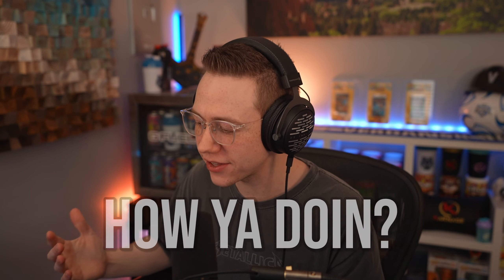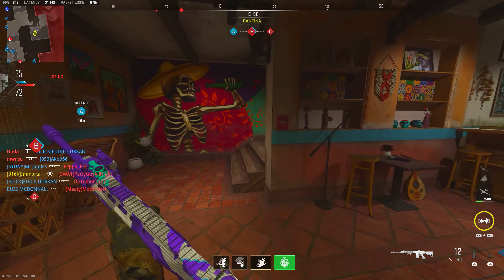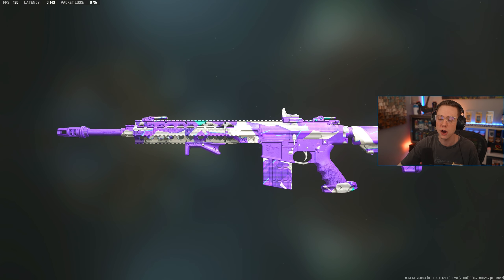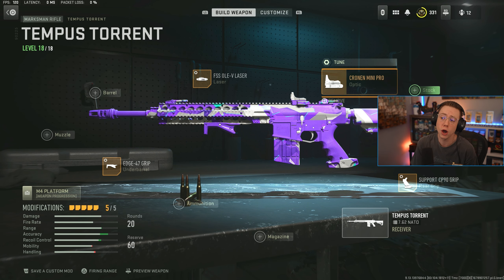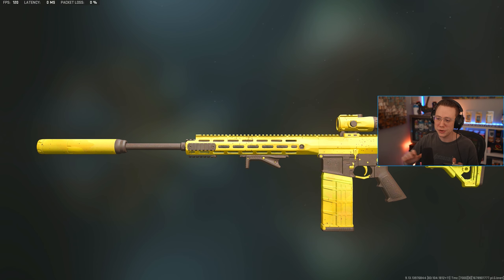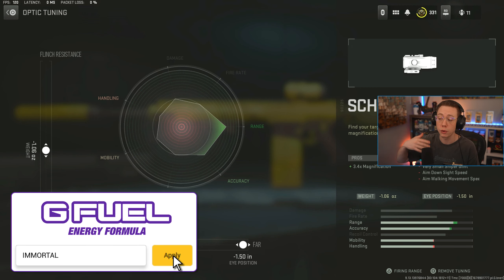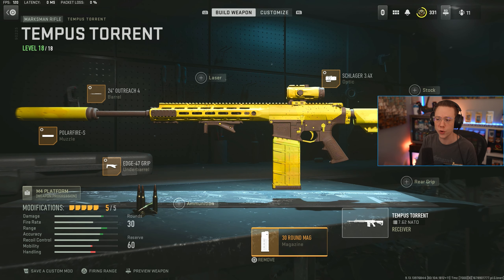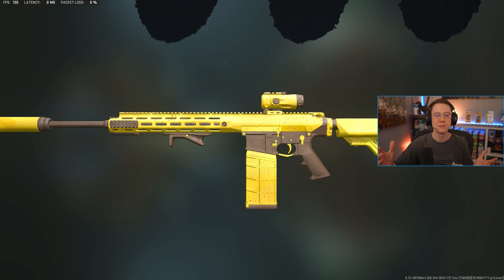WARZONE 2: Best TEMPUS TORRENT LOADOUT! Is It META? (MW2 New Weapon Update)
Best Loadout & Class Setup for the new TEMPUS TORRENT in WARZONE 2 & Modern Warfare 2!

0:00 – New Tempus Torrent Marksman Rifle in WARZONE 2 & MW2
0:36 – Tempus Torrent Unlock Challenges
1:30 – Best Tempus Torrent Class Setup in Modern Warfare 2
4:38 – Best Tempus Torrent Loadout in WARZONE 2

In this video, we're breaking down the new TEMPUS TORRENT Weapon in WARZONE 2 and Modern Warfare 2! The new WARZONE 2 Update and Modern Warfare II Update brought the launch of the Tempus torrent Marksman Rifle with it, and today we're breaking down the new META UPDATE with the Tempus Torrent Best Loadout and Tempus Torrent Best Class Setup!